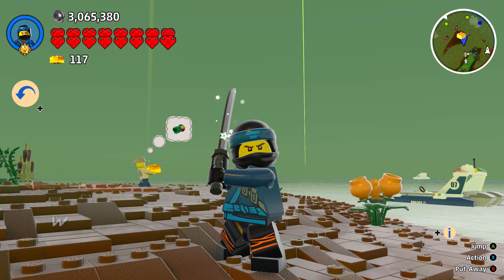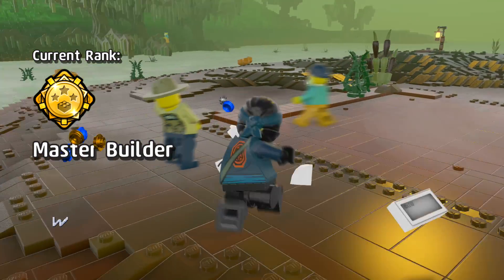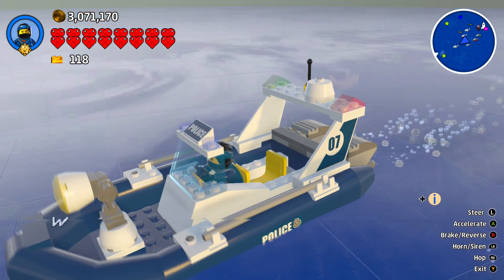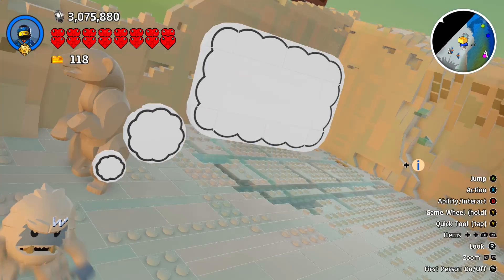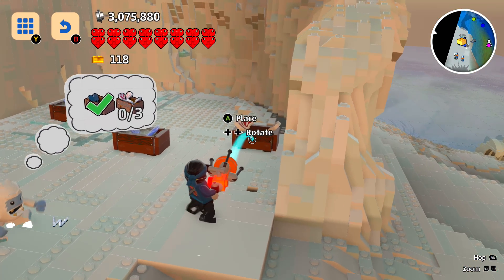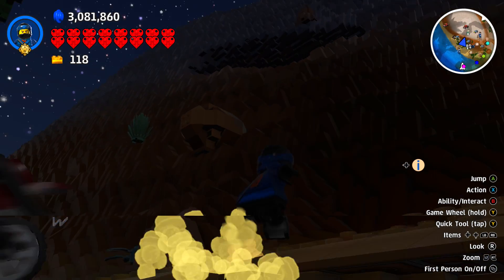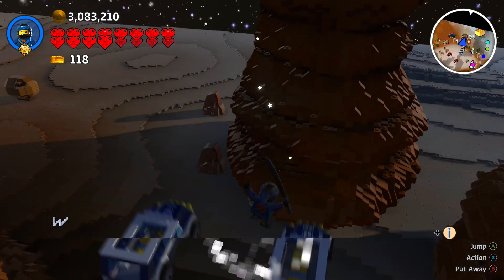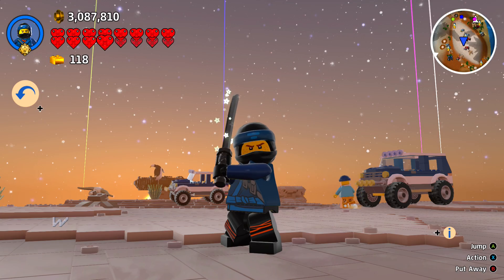LEGO Worlds - Jay from LEGO Ninjago Free Roam Gameplay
LEGO Worlds Jay from LEGO Ninjago Free Roam Gameplay. Jay can be unlocked by doing his quest after unlocking the Ninja Bamboo Forest from the main menu of the game. This brick build is only available for a limited time, so make sure you snag it as soon as possible!